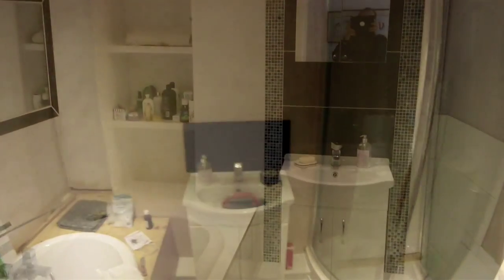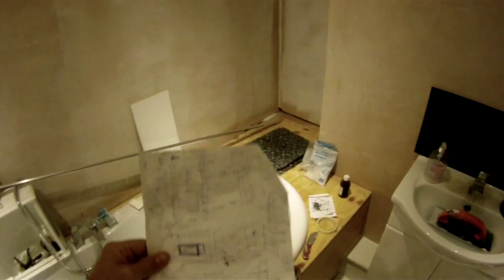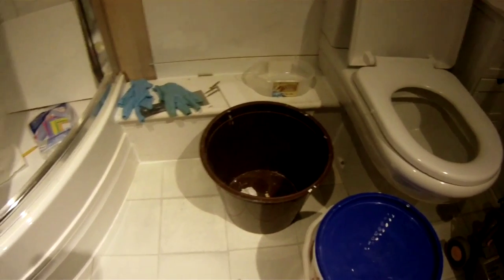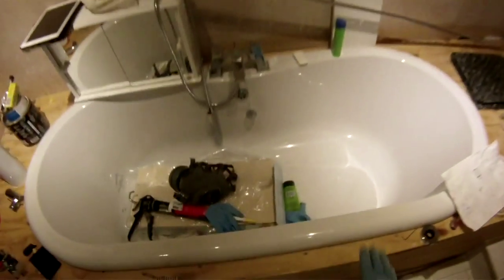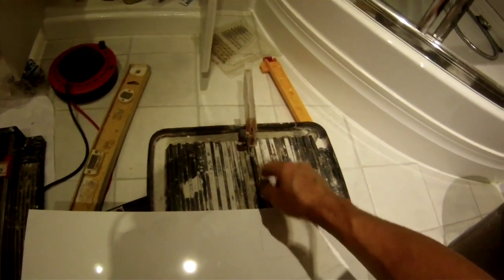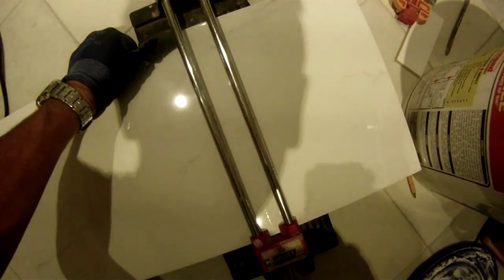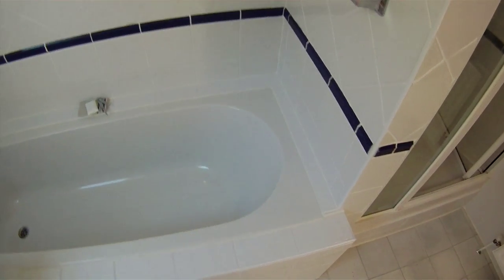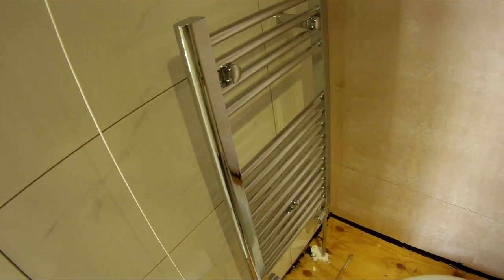How to Tile a Bathroom - Part 1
How to Tile a Bathroom - Part 1 is all about... guess what... the tools and techniques for tiling a bathroom!  So I guess one would think that this would be for beginners, but even though I have tiled many bathrooms there are often new things that crop up that haven't been done before.  So here is what we cover in the video over two parts:
  - Tiling around an inset bath
  - Using liquid resin to seal, fix and water proof around the bath
  - Making fully tiled shelves
  - Different ways of grouting
  - Installing a flush inset mirror within a wall of tiles
  - Tiling around the shower plumbing
  - The easiest and recommended tools to use
  - Making neatly sealed waterproof edges
  - Planning the tiles
  - Tips for using decorative tiles, especially vertically

Hopefully, if you have never tiled before, this will give you some confidence to give it a try and save some money.  And if you already know how to do tiling, I am hoping that there may be some new things in here or new tips that might come in handy! (Welcome to my channel comeinhandynow !)